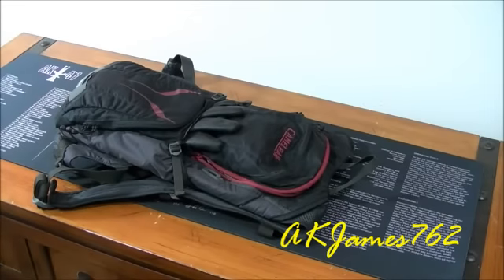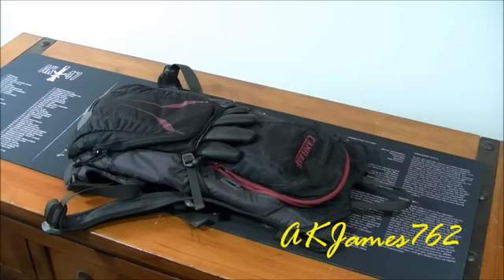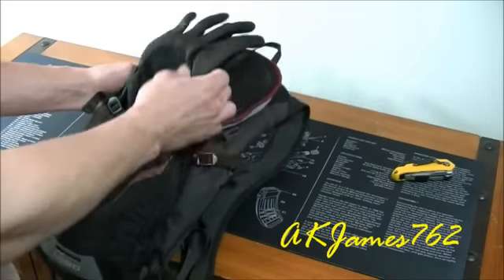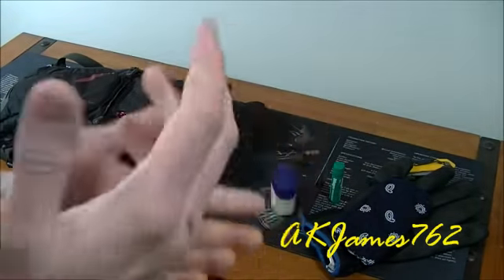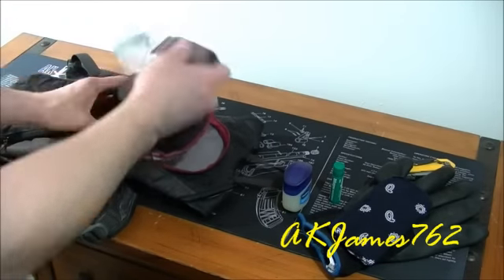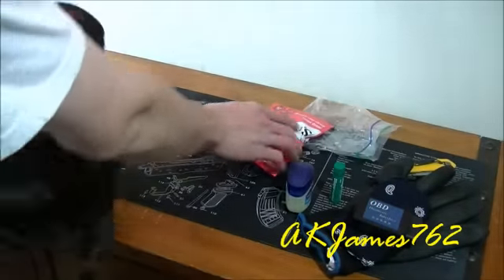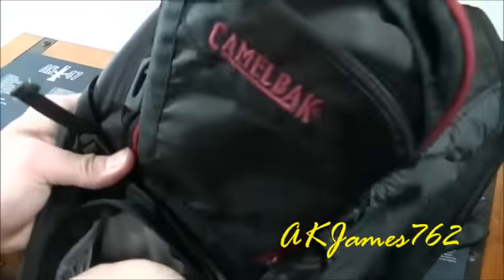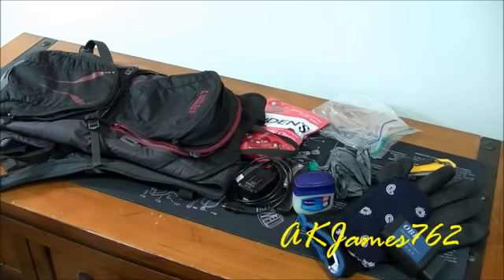Camelbak LOBO - "Mini Bug Out Bag"